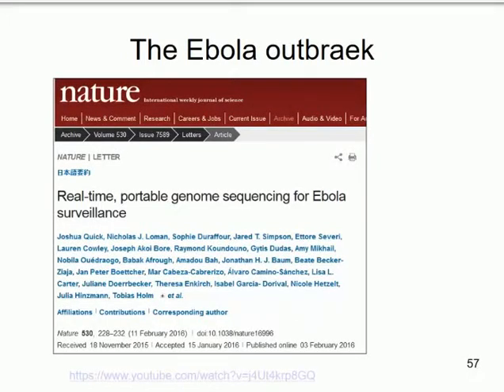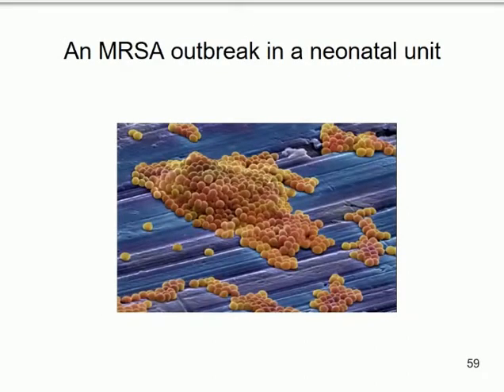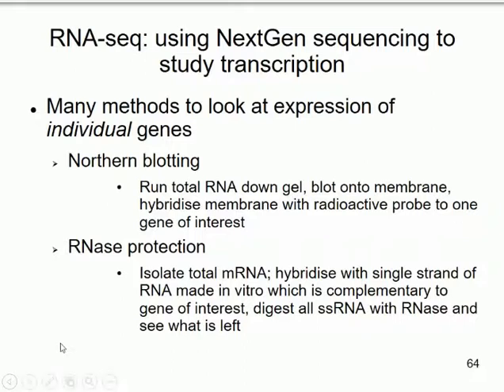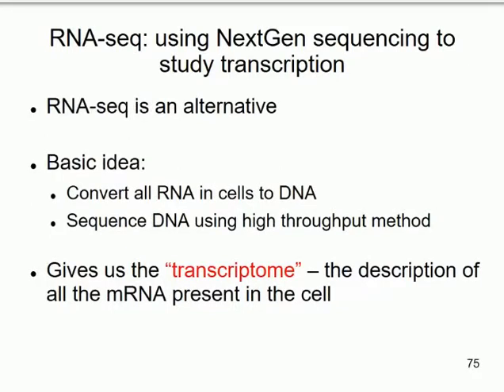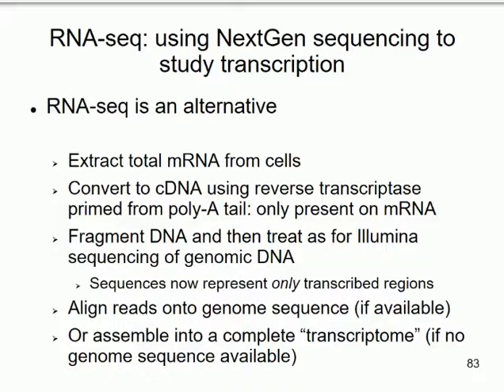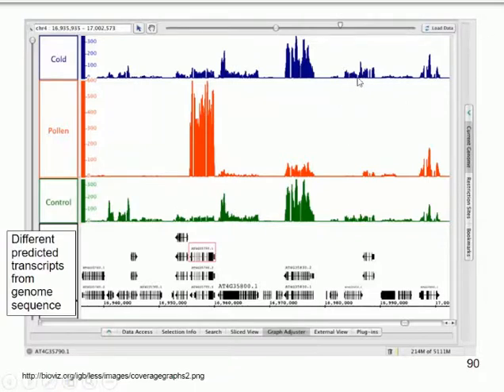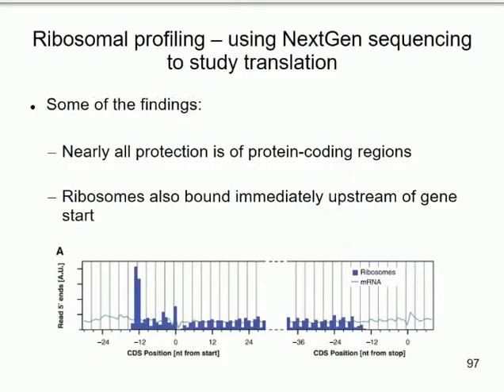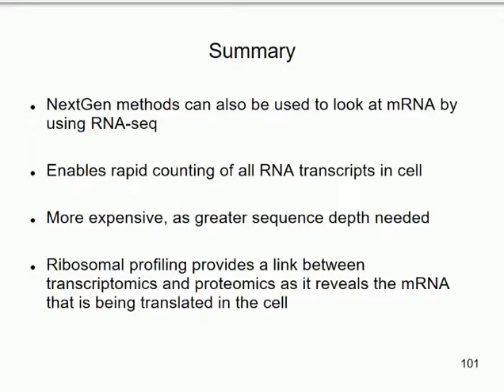Gene Expression Analysis - Nanopore Event, RNAsequencing & Next generation Sequencing